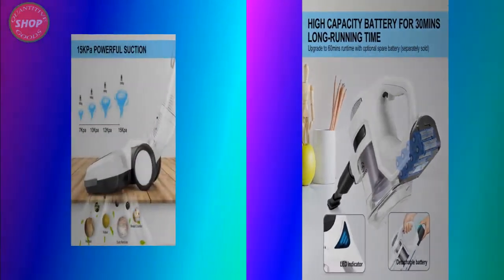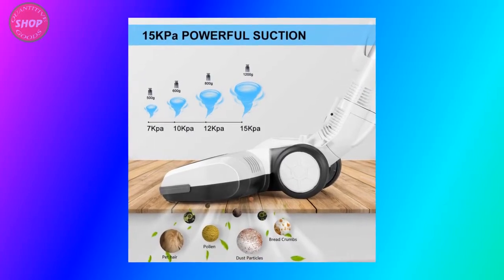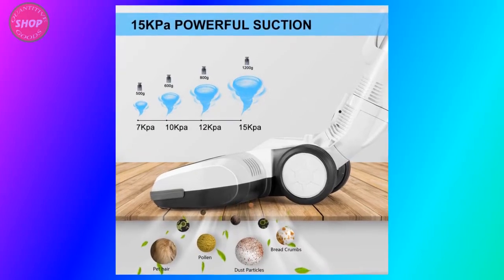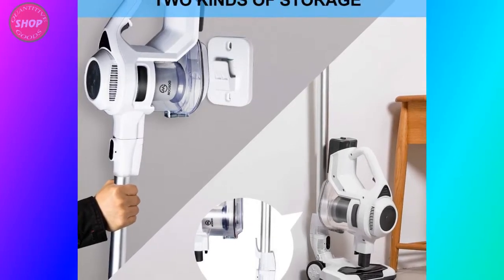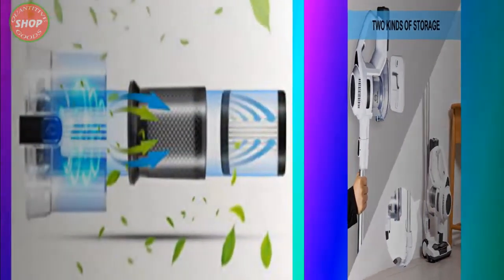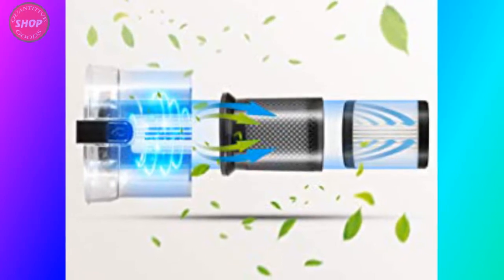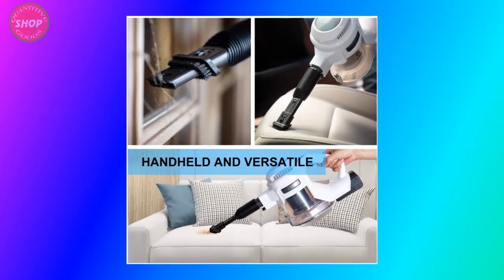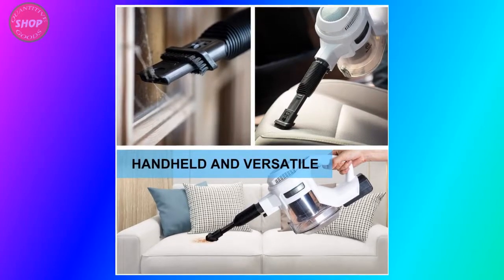2019 MOOSOO Cordless Vacuum review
MOOSOO Cordless Vacuum Cleaner Strong 15Kpa 30mins with Advanced Brushless Motor LED 2500mAh 8-Cell Battery 2-in-1 Handheld Stick Vacuum